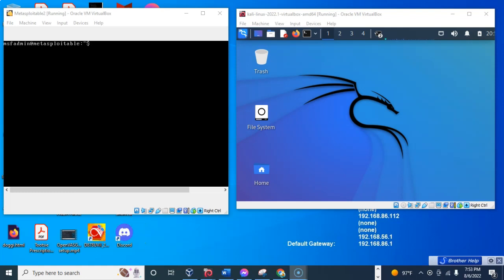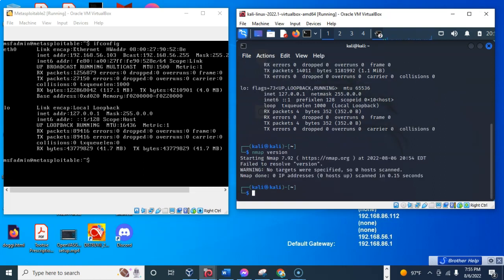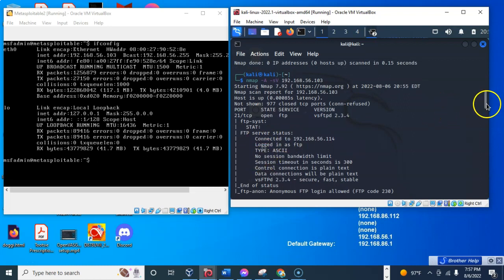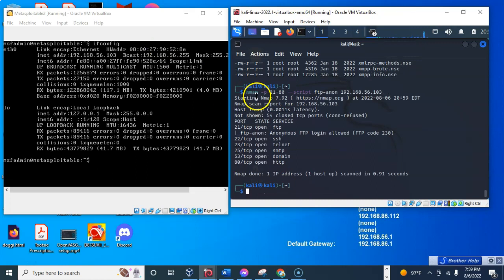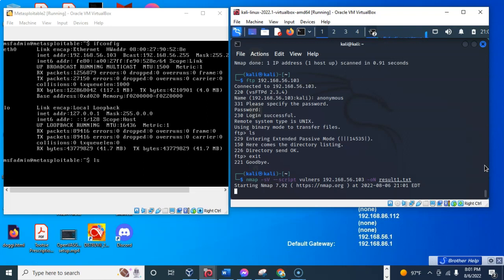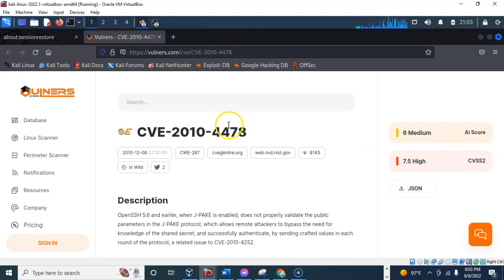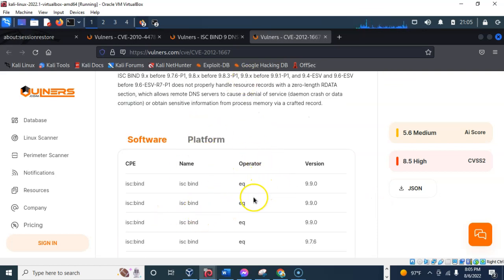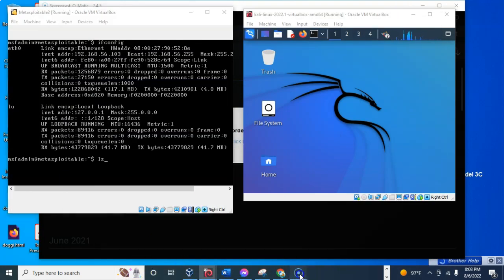Objective 2 Info gathering and Id vulnerabilities